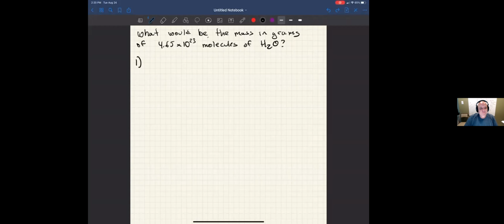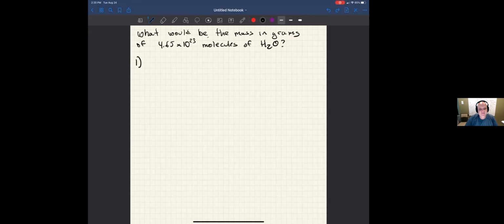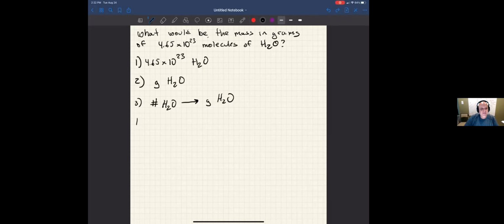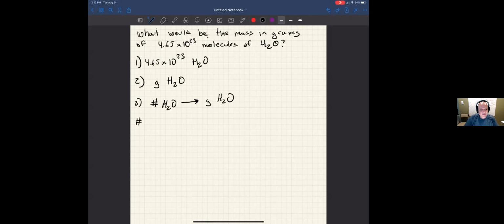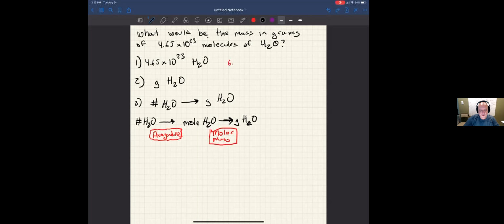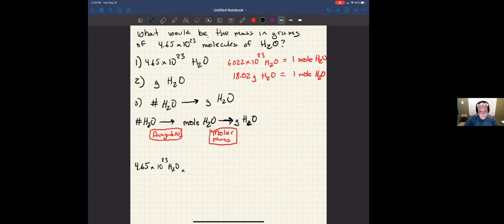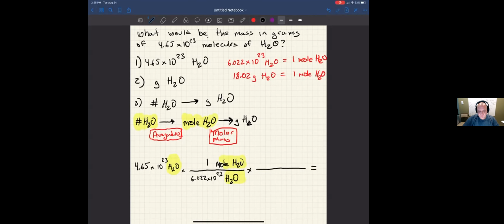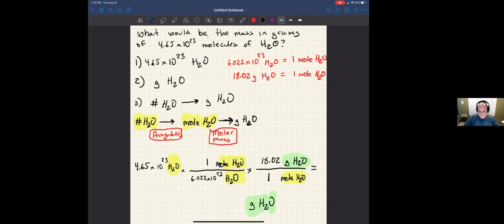General Chemistry 1 - Chapter 2 - Problem 11